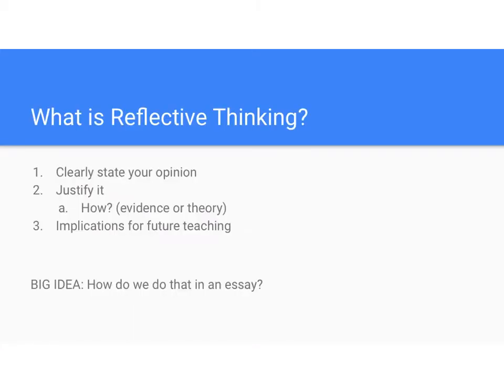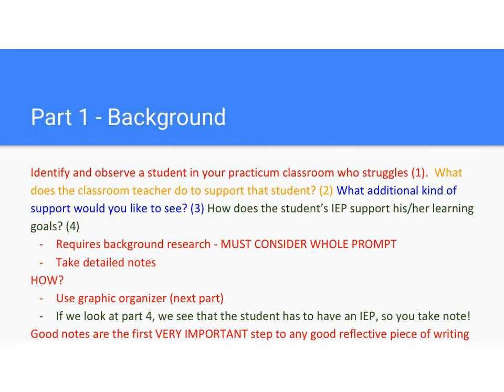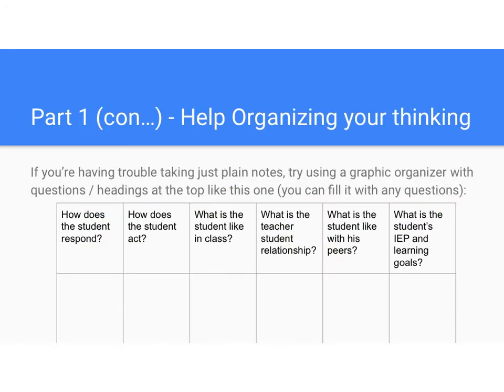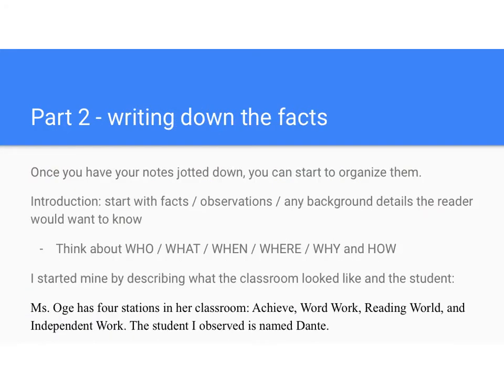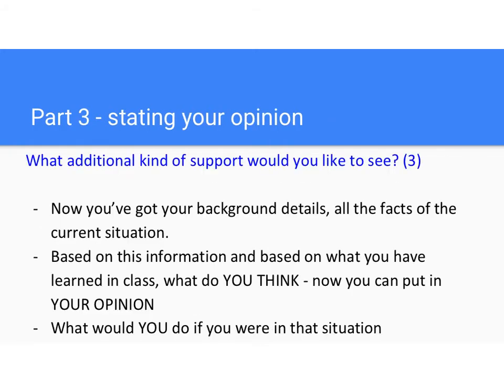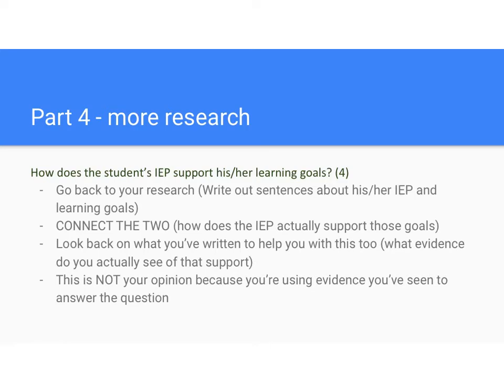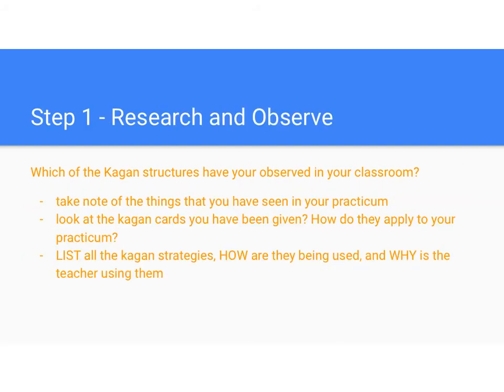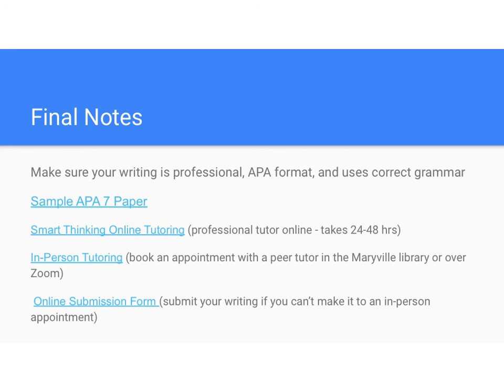Deconstructing Prompts - Elvis Walters